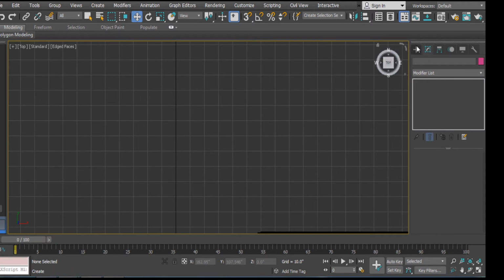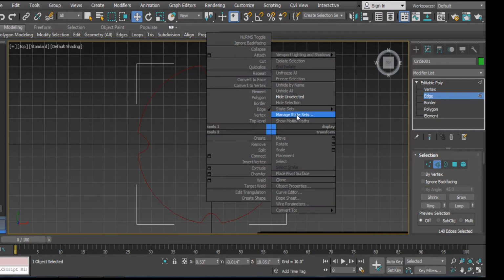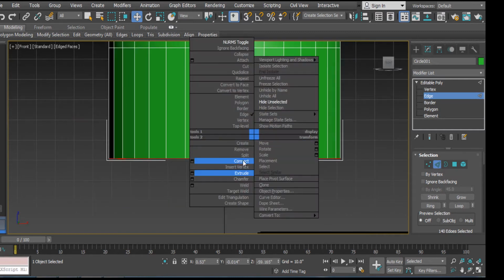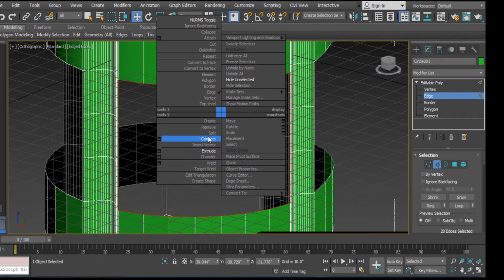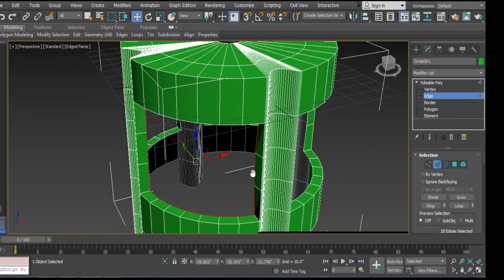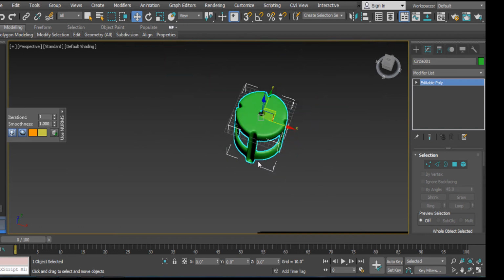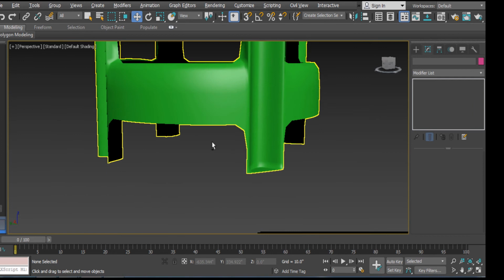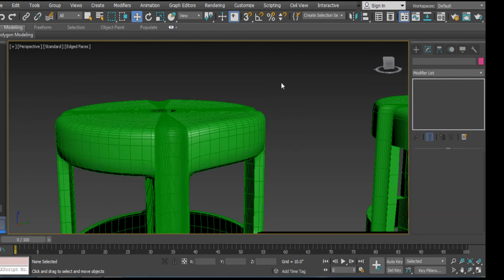Chair model detail 01